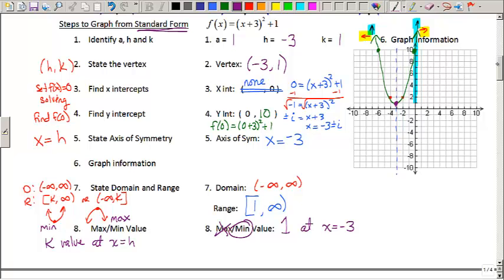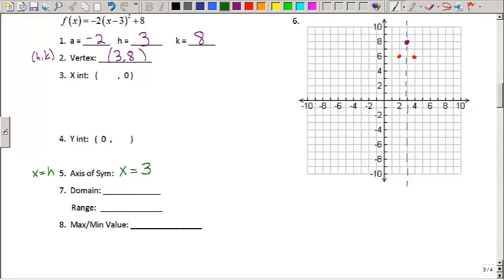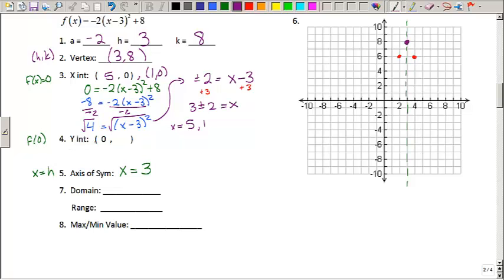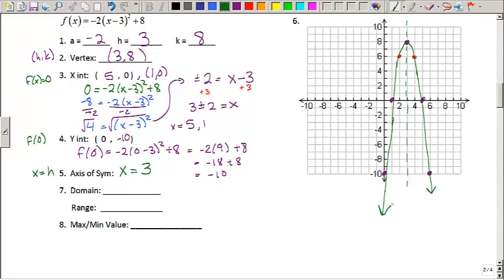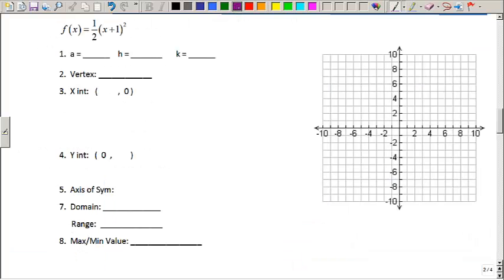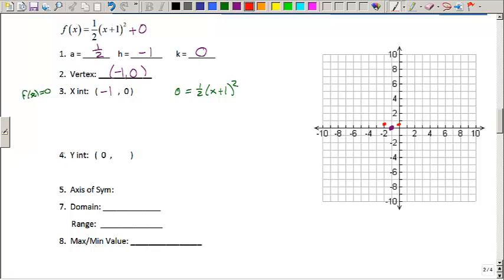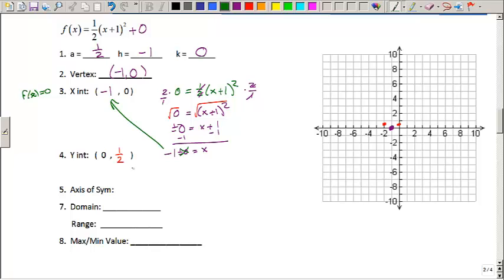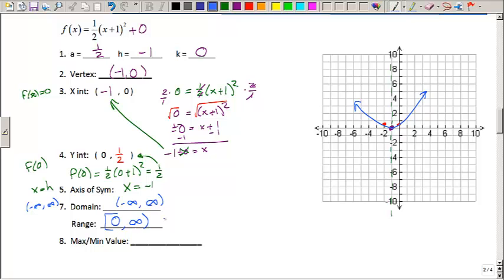Quadratic Function Part 2